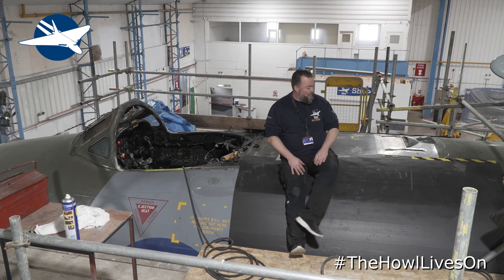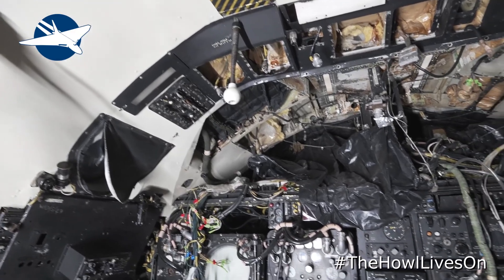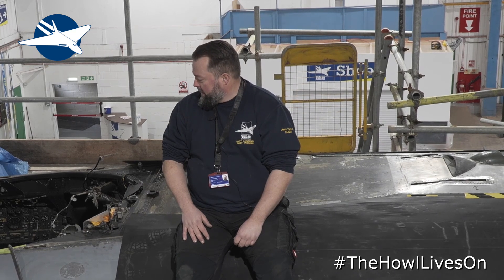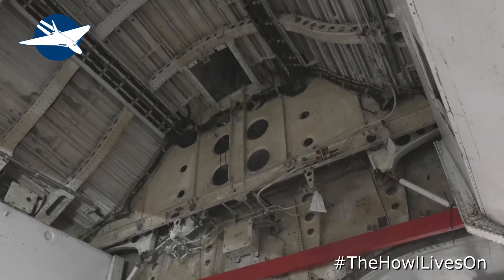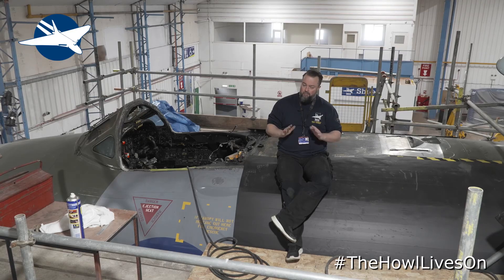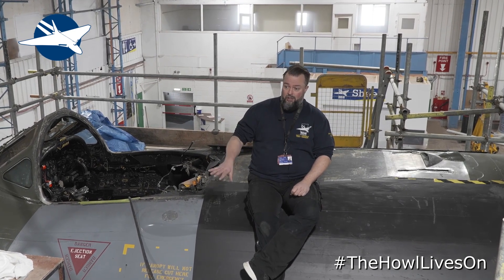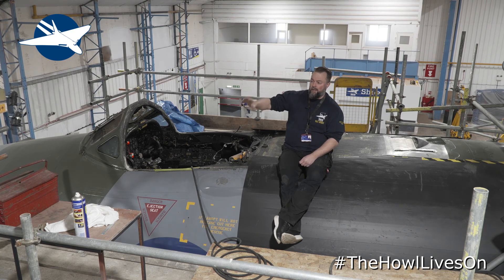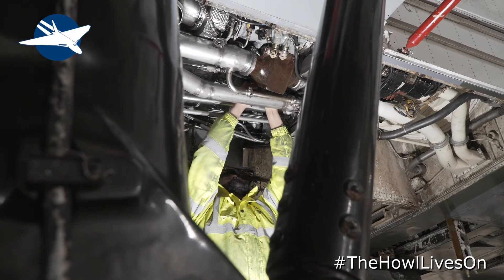Engineering Update January 2024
Vulcan XL426 Engineering Update January 2024